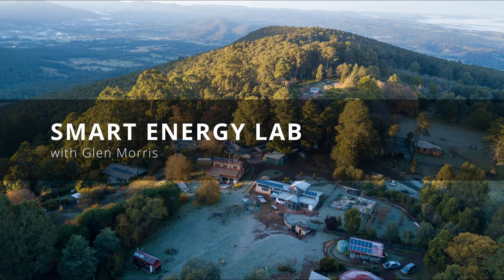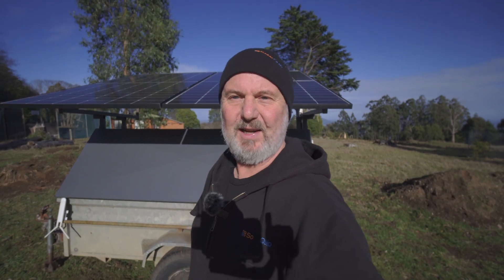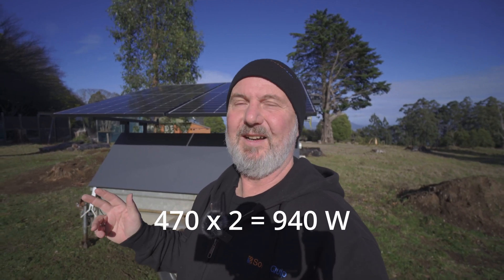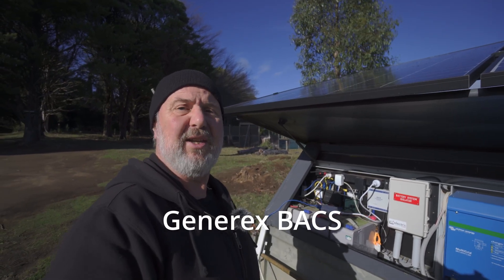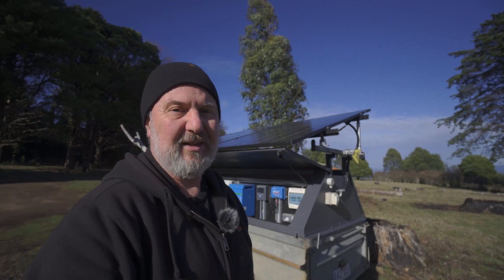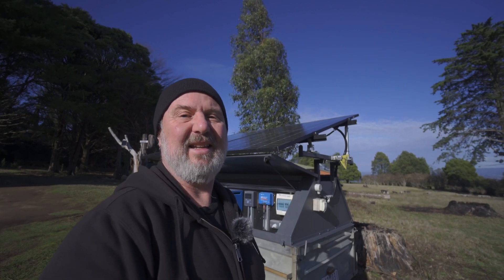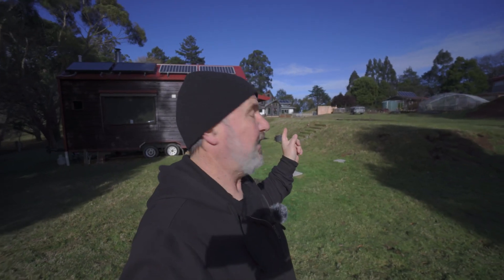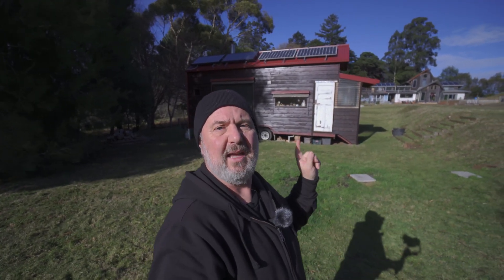940W Solar Powered Trailer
Using a separate solar powered trailer as the power station for a tiny house

00:00 - Intro
01:26 - Solar Trailer
02:23 - The Power Station
04:49 - Why Solar Trailer?
06:07 - Tiny House